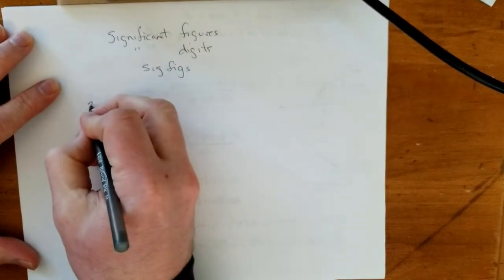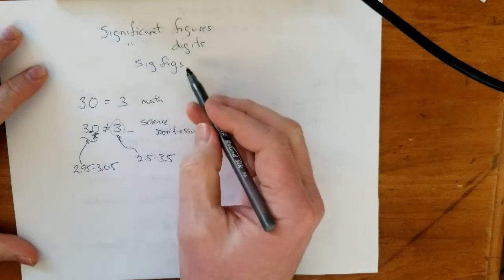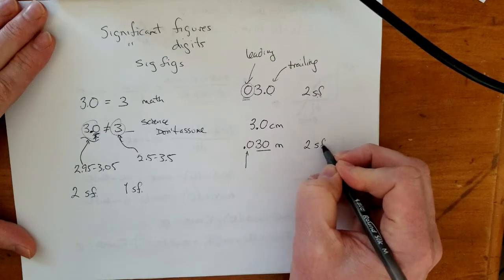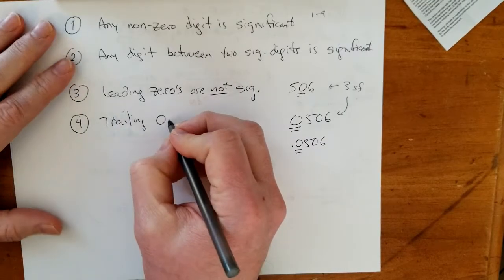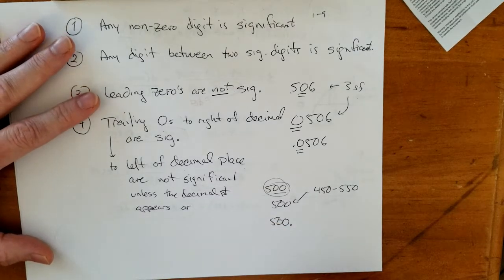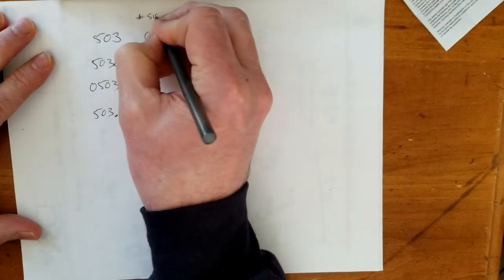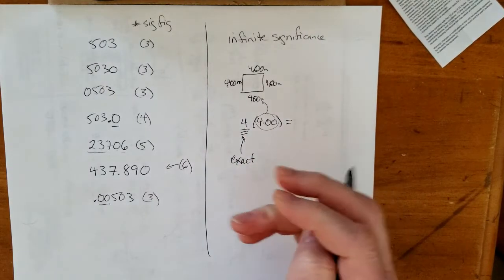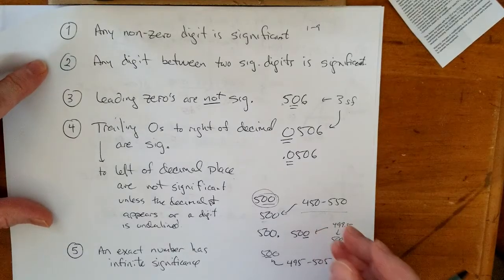PHY x51 Number of Sig Fig 20201218 133343 and 134441 v01